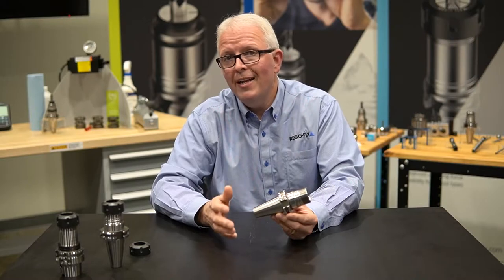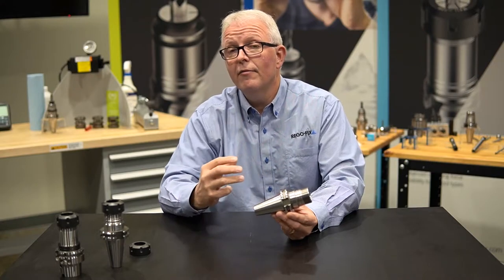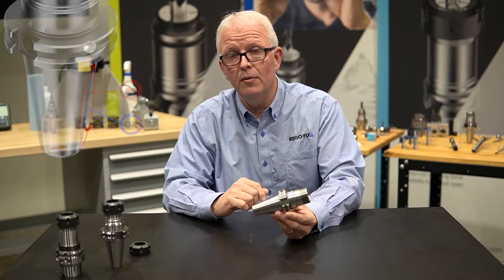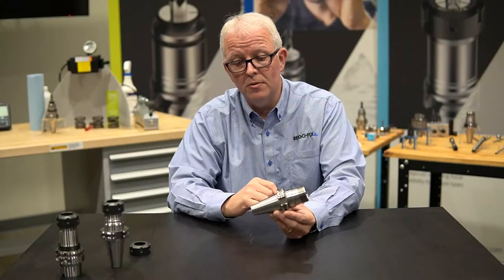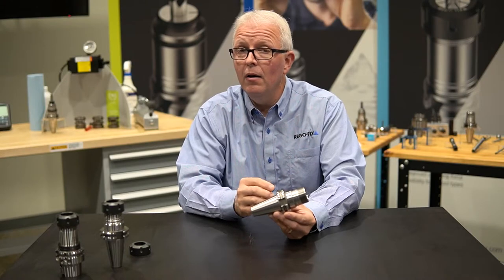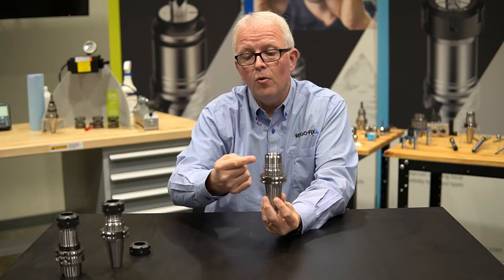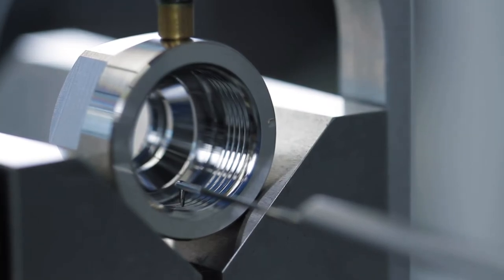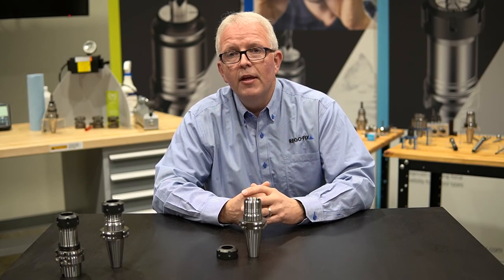TechChat - ER Toolholders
What makes REGO-FIX ER toolholders the cream of the crop? In this TechChat, David walks you through the high bar that REGO-FIX sets through our ER tolerances, testing, and general specifications.